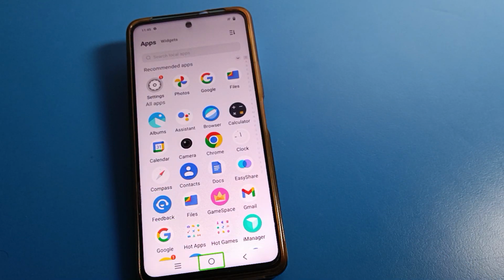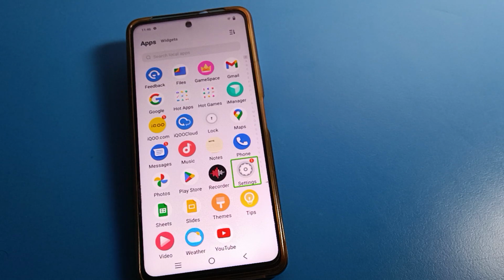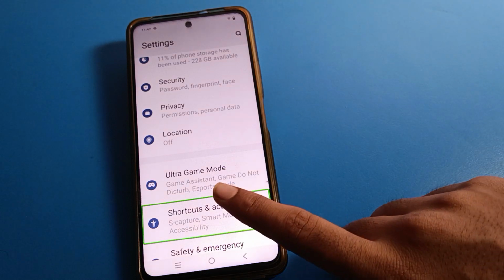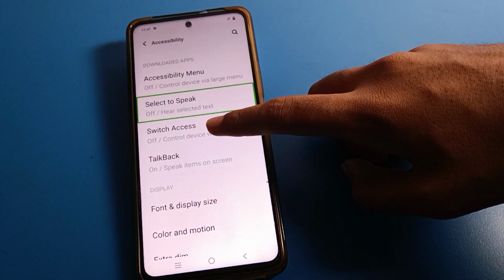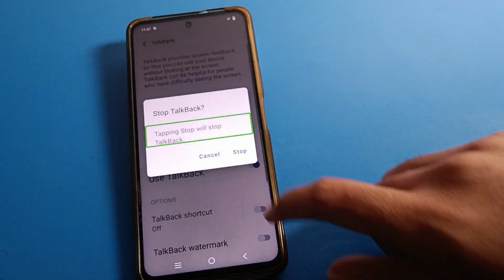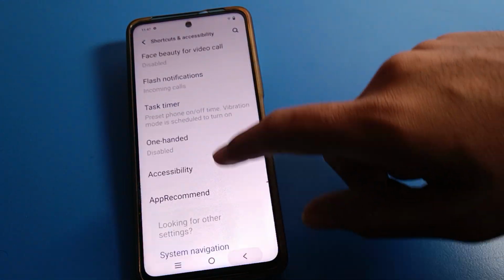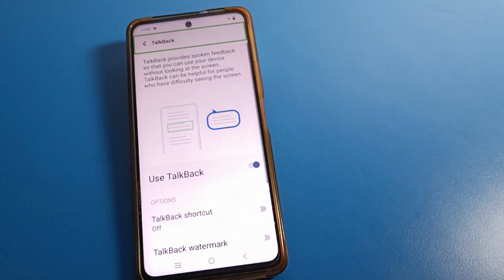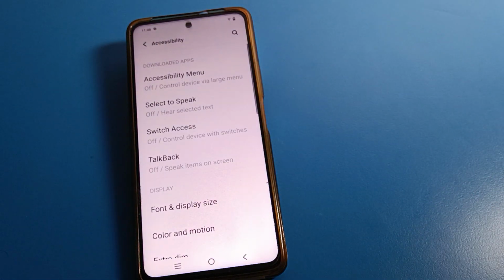Iqoo z6 pro 5g stop talkback, how to stop talkback iqoo phone